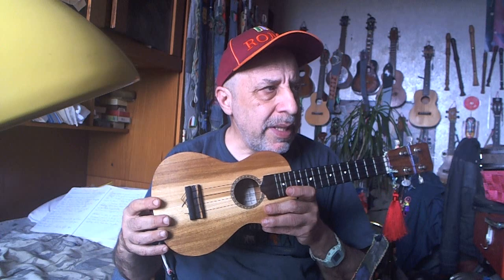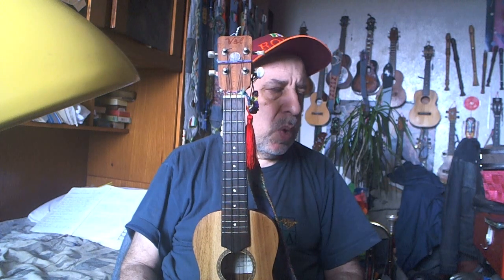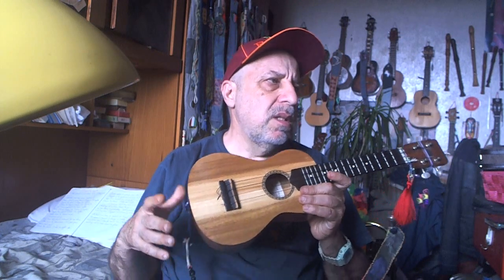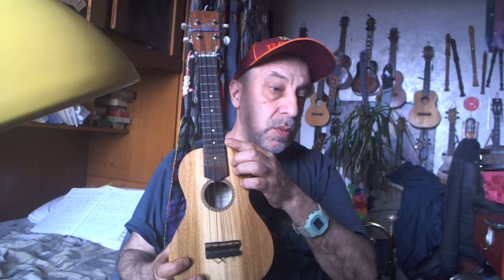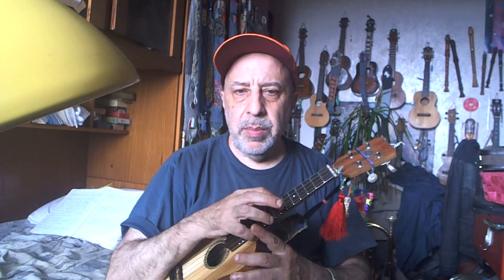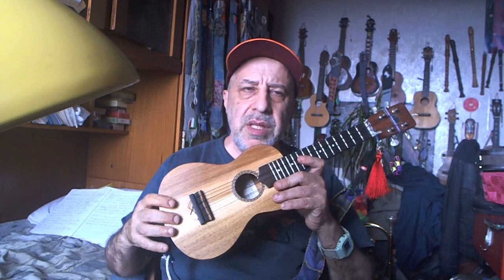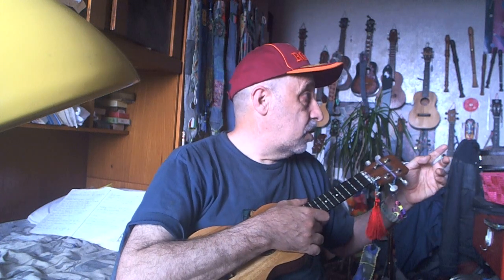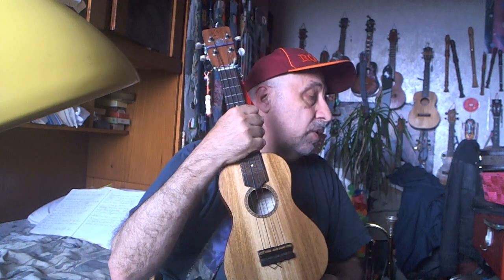the soprano ukule no bullshit group